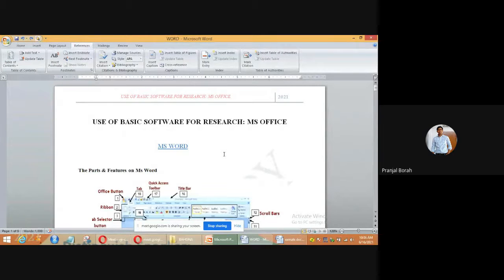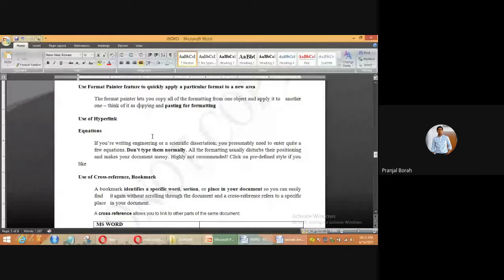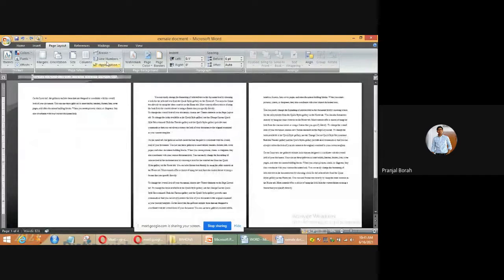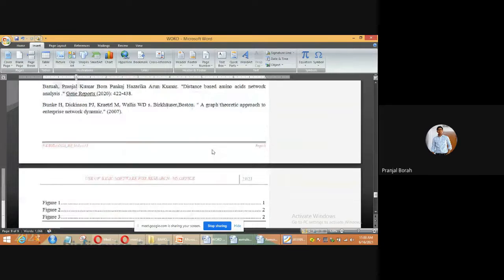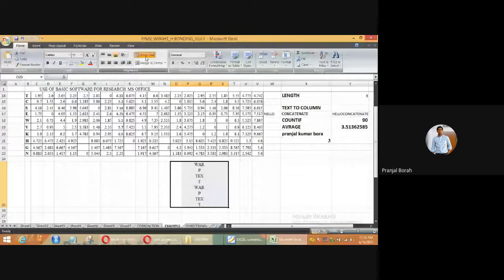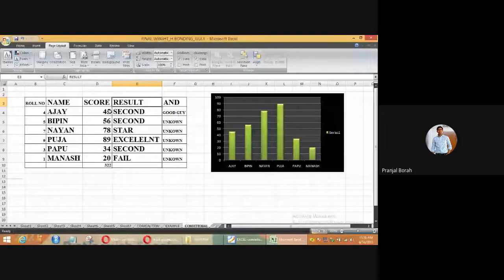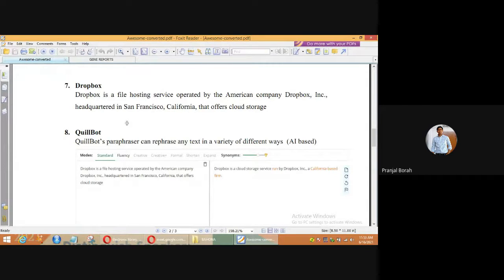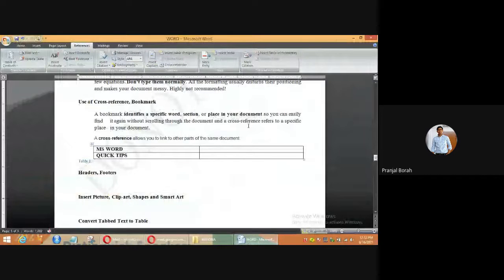Use of Basic Software for Research: MS Office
National Level One Week Online Workshop on Research Methodology and Academic Publication: Special Focus on Use of Scientific Tools and Software (Interdisciplinary)
From: 13th June to 19th June, 2021
Day 4: 16th June
Session 01
Speaker:
Pranjal Kumar Bora, Assistant Professor
Centre for Computer Science and Applications, Dibrugarh University